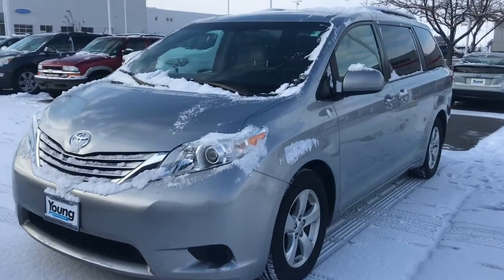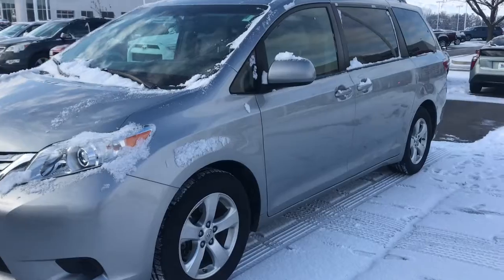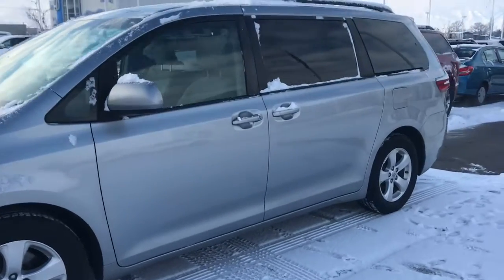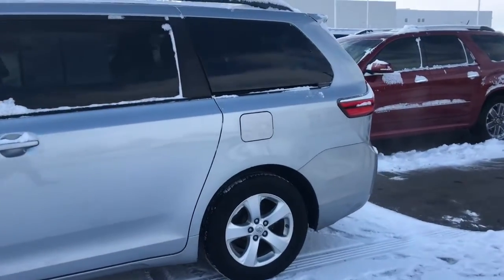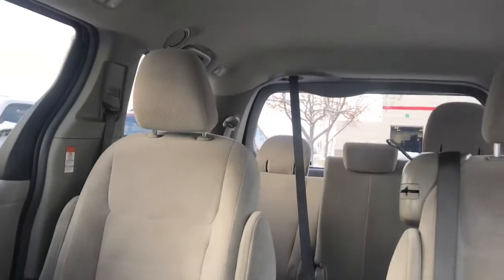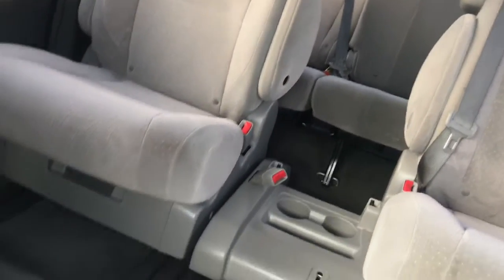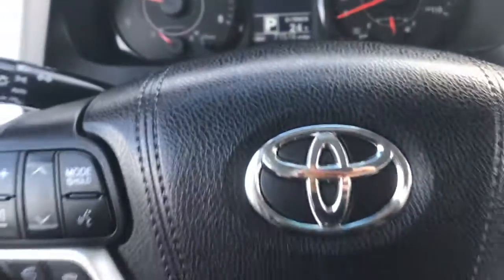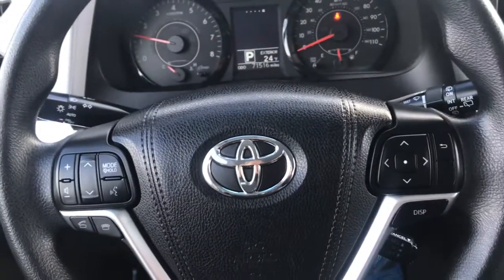2015 Toyota Sienna At Young Toyota. Ask For Stephanie